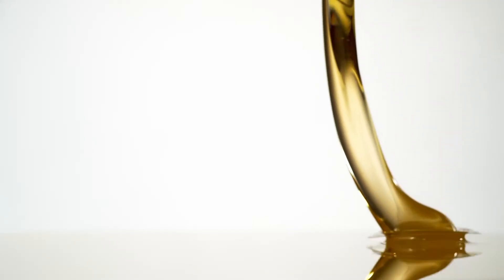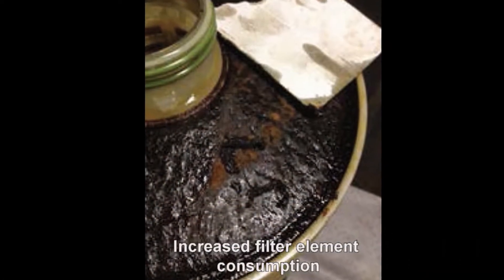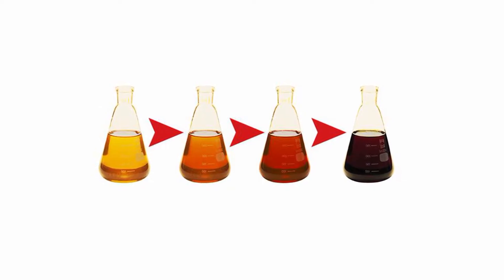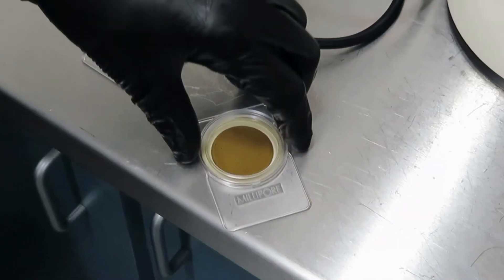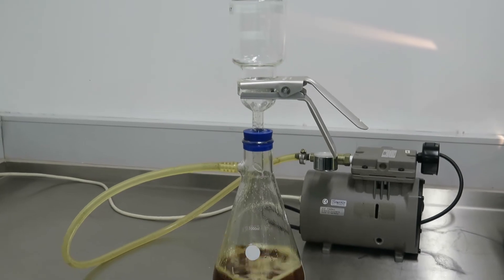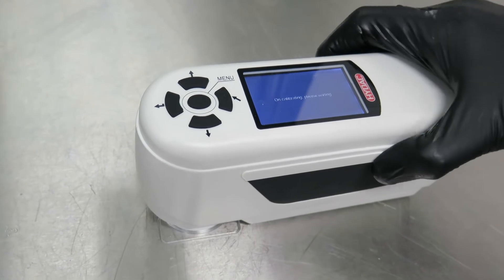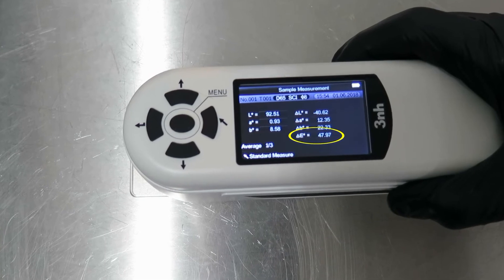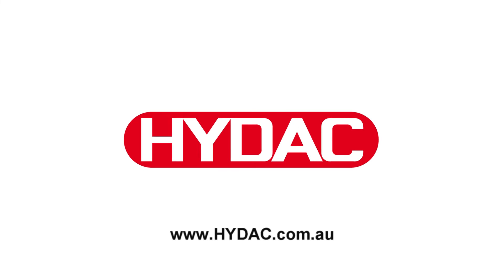How to use a MPC field test kit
When hydraulic and lubricating oils age and oxidise, the colour of the oil will change. This is due to the build-up of damaged and degraded elements in the oil. In Group 2 and 3 oils, varnish forms, this is a sign of oil degradation.

Varnish in oil causes untold problems in systems, such as:
• Sticking control valves and other operational problems
• Increased temperatures on bearings
• Decreased heat transfer in coolers
• Increased filter element consumption
• Decreased oil lifetime

By analysing this colour change we can check the level of varnish present in the oil and assign a number to the colour in order to quantify and report on  its condition. This method is called Membrane Patch Colorimetry or MPC.

Colour differences between new and used oil can be seen. As oil is used, it’s appearance changes. It gets darker.

Tracking changes in the oil colour can assist in providing an understanding of the oil condition. By measuring these colour changes, we are able to gauge the vanish potential of the oil and also check efficiency of any systems used to remove varnish from the oil.

To accurately use the analyser, we need to set a “base line” and to do this, we analyse an original sample of new oil. (We do this with the new oil, as different oil brands and types are formulated with markedly different colours.)

In order to sample new oil as a baseline, follow these steps:
• add 50 ml of new oil into the beaker and diluted with 50 ml  of new solvent
• add a membrane on the top of the glass flask using tweezers
• place the funnel above and secure it with a clamp
• pour the mixture into the funnel
• turn on the vacuum pump, so that the new oil will be drawn through the membrane
• use a solvent to remove the oily residue from the patch
• turn the vacuum pump off
• remove the membrane using tweezers and place it on a petri slide

Repeat the same process with the used oil.

It is first necessary to calibrate the analyser to a new filter patch. This is necessary as the background colour of patches will be different.

The next step is to measure the colour of the new oil and set up this value as the baseline.

Then, measure the colour of the used oil and reference it against the colour of the baseline or standard new oil. This is done by selecting the appropriate parameters within the instrument.

The delta E value shown is the colour difference between the new and used oil sample. This delta E value is the MPC value.

ΔE* describes the difference in colour between new and aged oil, this allows us to record and track chemical degradation through the build-up of varnish, we can also measure improvement in the oil condition through the removal of varnish.